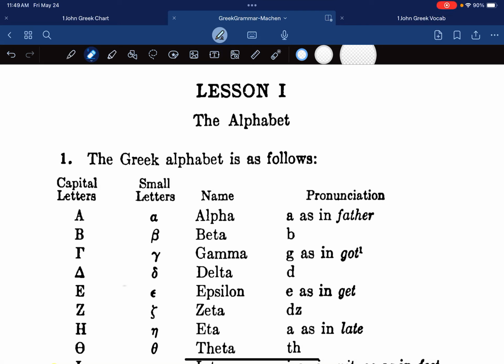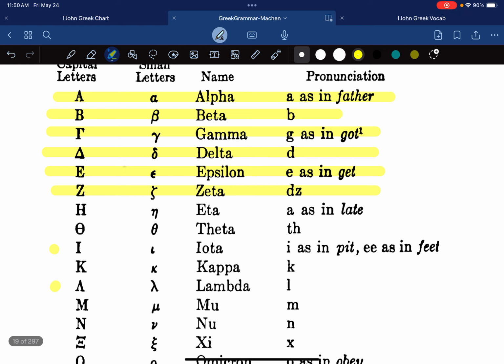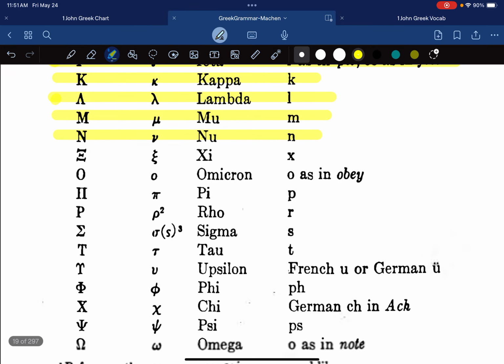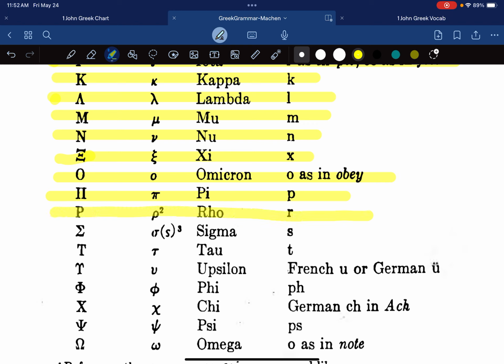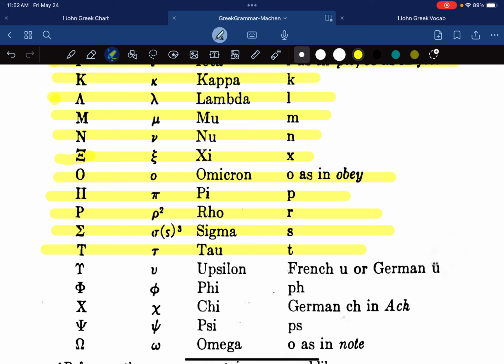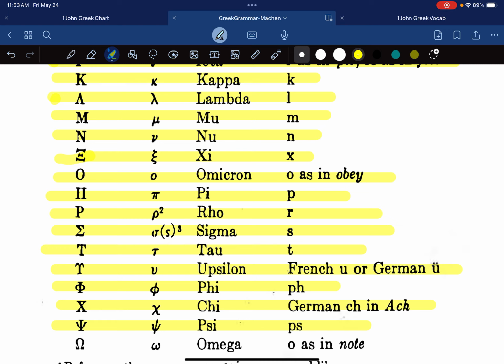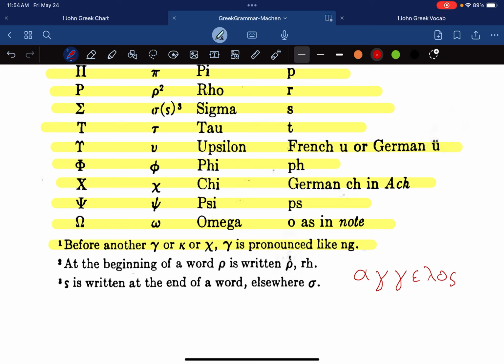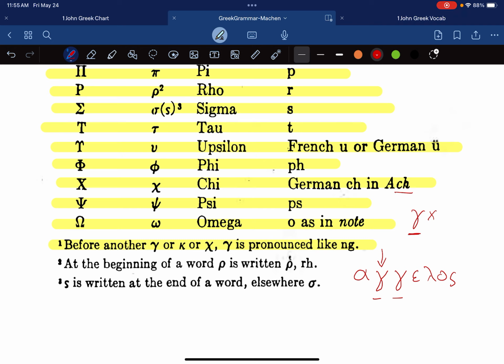Machen Greek Lesson 1 (The Greek Alphabet)